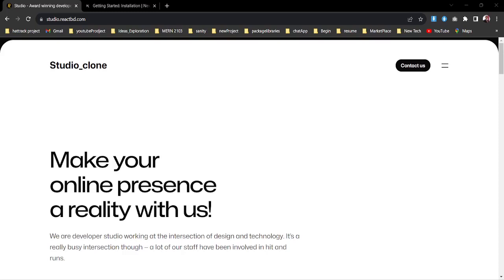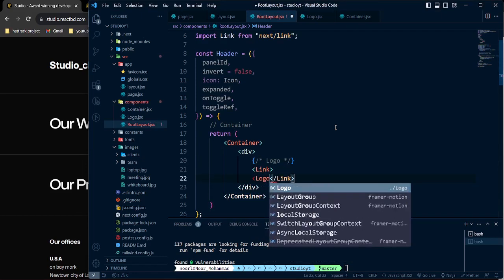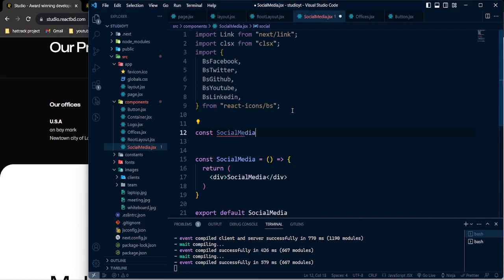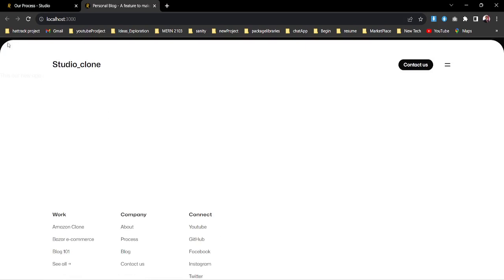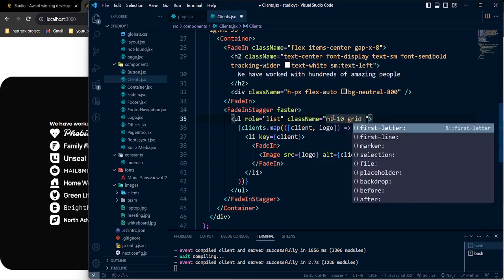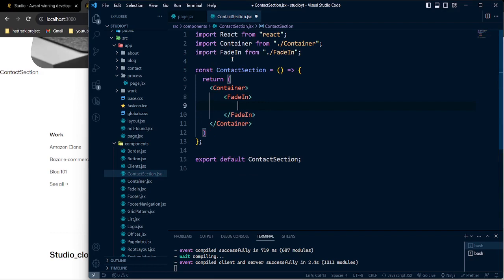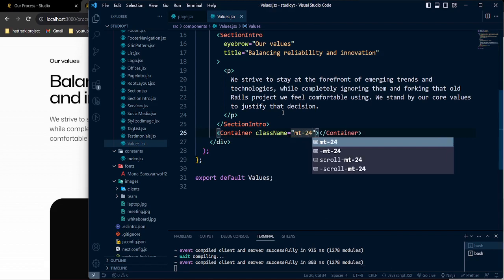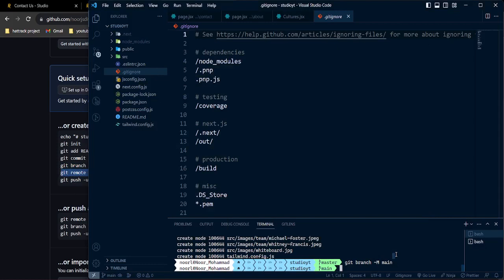Next JS Application : Build a Modern website using Nextjs 13, Framer-motion, Tailwind CSS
🚀 Ready to take your web development skills to the next level with Next js Application? Join me in this step-by-step tutorial as I will guide you through building a sleek and modern website using the latest technologies. Learn how to create a stunning web experience with Next.js 13, harness the power of TailwindCSS for responsive design, and add captivating animations with Framer Motion to properly visualise the power for Next js Application.

In this tutorial, you will:

Set up a project with Next.js 13's new app router.
Create a visually appealing and responsive design with TailwindCSS.
Add smooth and captivating animations with Framer Motion for Next js Application.
Stay up-to-date with the latest web development technologies.
Don't miss this opportunity to enhance your web development skills and create a professional-grade, modern website.

🕐 TIMESTAMPS:
00:00 Introduction
03:45 Starting the Build
06:14 Cleanup the Default Project
10:45 Creating RootLayout
19:30 Header Start
59:45 Font Optimization
1:03:00 Footer Start
1:26:45 Hero Section Start
1:28:35 Creating the Pages
1:40:25 Clients Start
1:46:40 Testimonials Start
1:53:05 Services Start
2:10:50 Contact Section Start
2:15:30 Process Page Start
2:16:35 Discover Section Start
2:27:45 Build Section Start
2:29:49 Deliver Section Start
2:36:00 Value Section Start
2:41:40 Contact Page Start
2:44:09 Contact Details Start
2:49:59 Contact Form Start
2:57:37 About Page Start
3:00:40 Cultures Section Start
3:03:10 Pushing to github
3:05:15 Conclusion